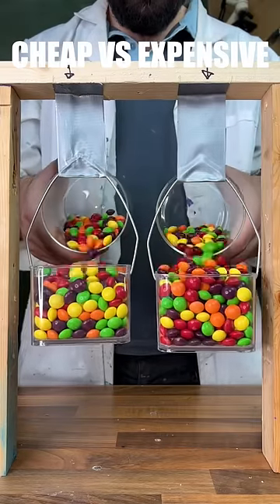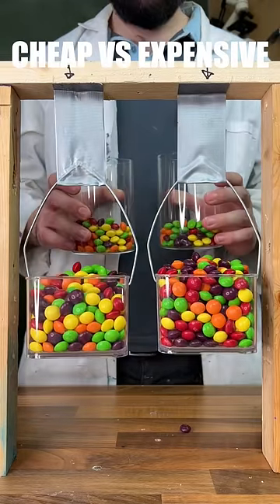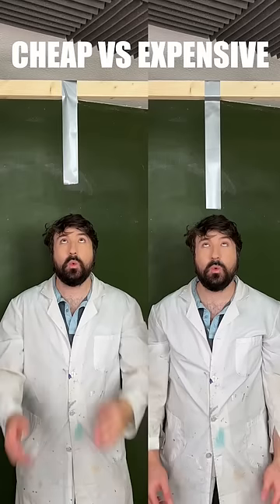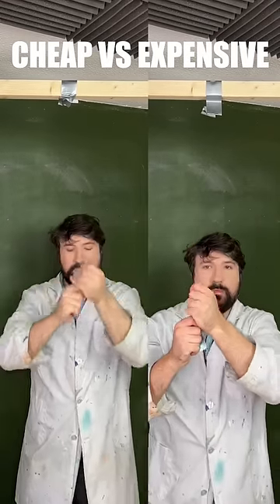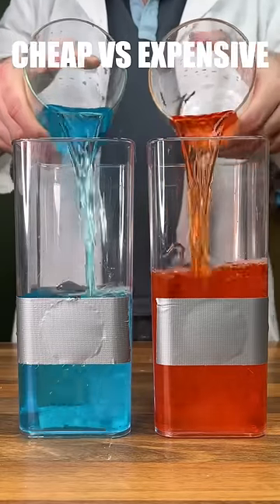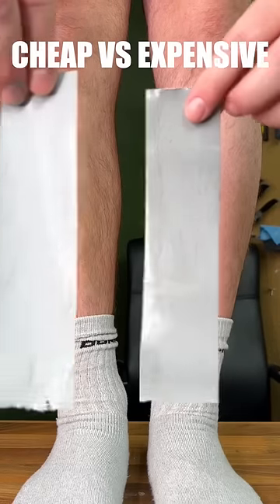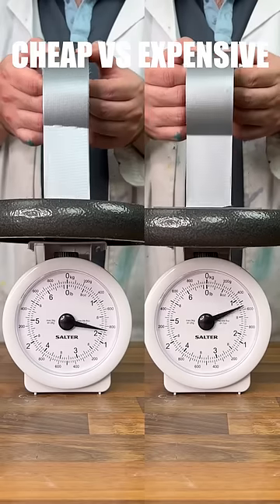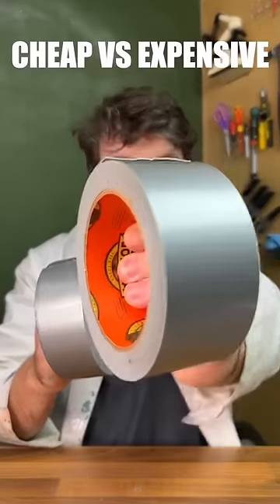I tested cheap vs expensive duct tape!